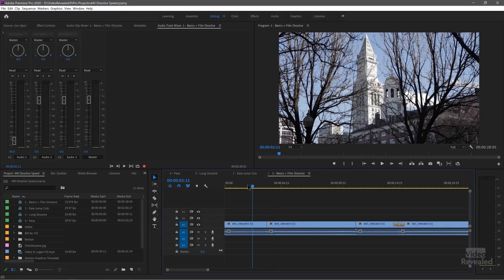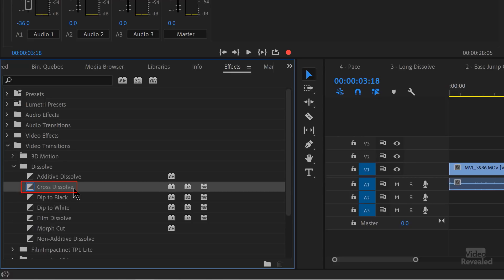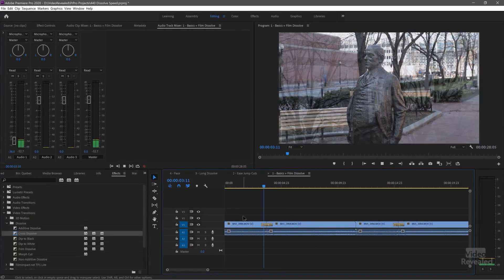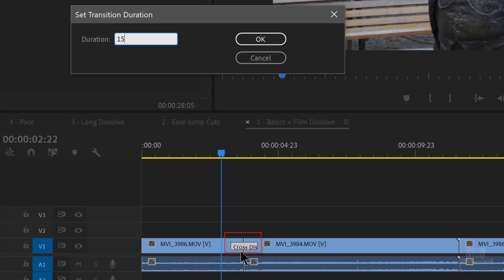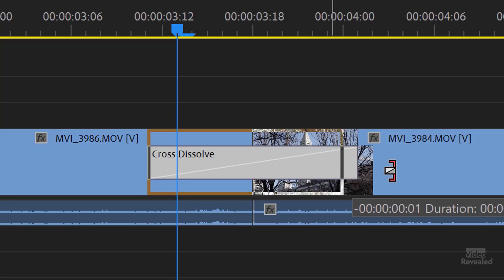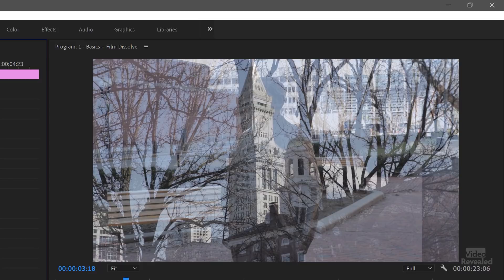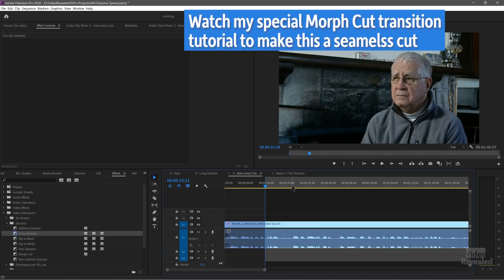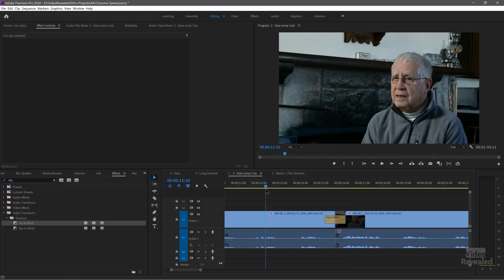See how Cross Dissolves affect your video in Premiere Pro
This tutorial will show you many examples of how the pace of your video changes when you change the duration of your dissolves. It also shows how to "soften" jarring jump cuts.

QUESTIONS?

THANKS!